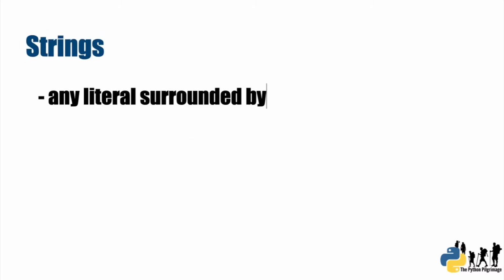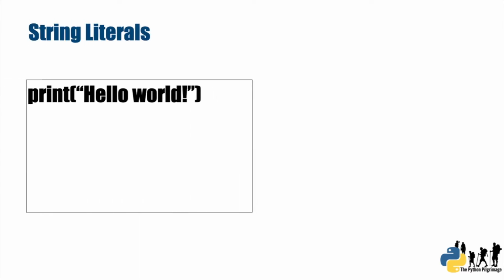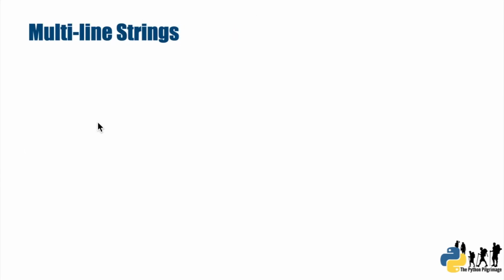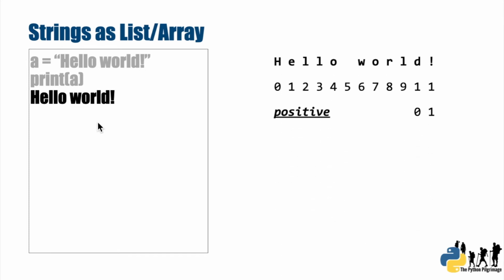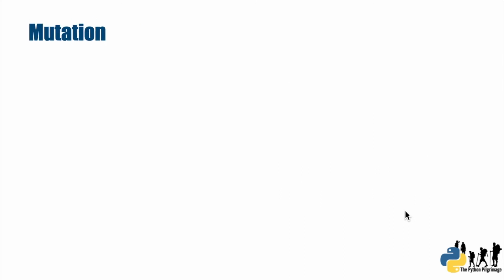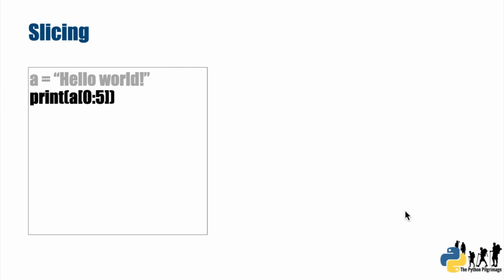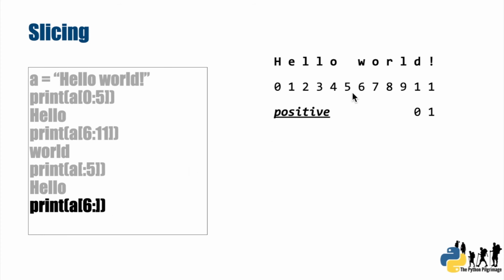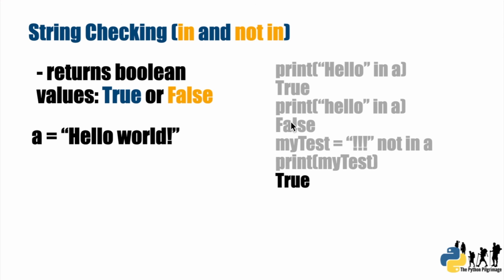PYTHON for BEGINNERS: Working with Strings (Tutorial Part 1)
In this video we demonstrate how to work with strings in Python.